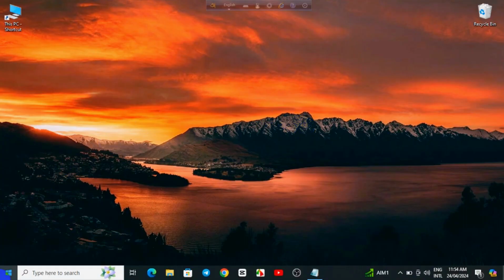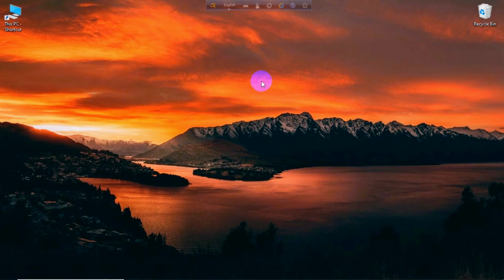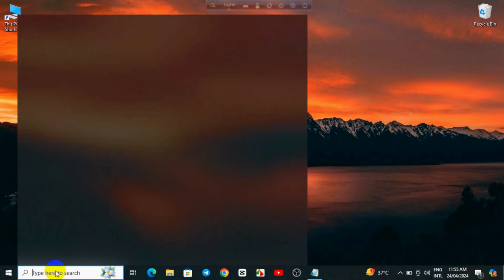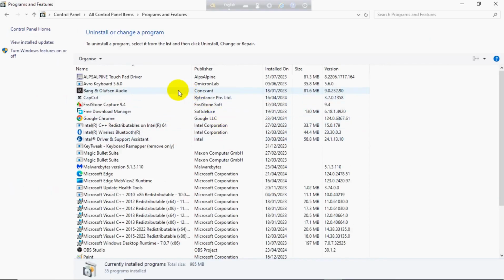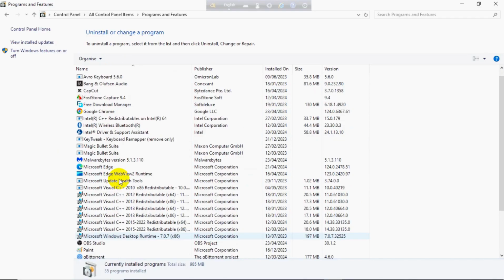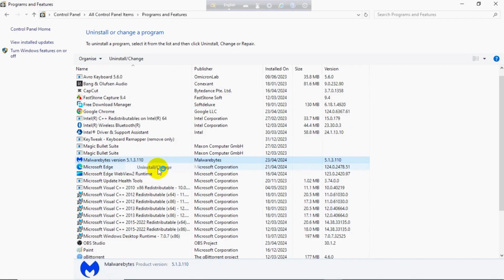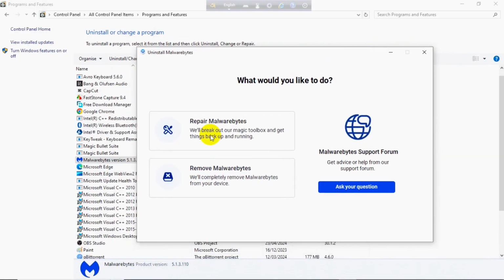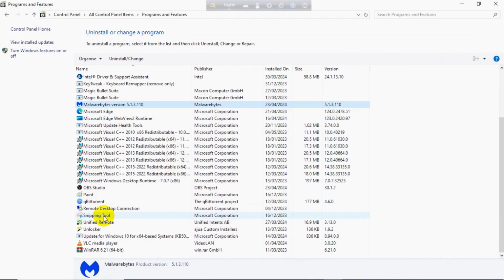🧹 Uninstall Programs Completely in Windows | Step-by-Step (2025)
Tired of leftover files and registry entries after uninstalling apps? In this tutorial, I’ll show you how to completely uninstall any program in Windows 10 or 11 — including hidden files, folders, and registry traces!

No bloatware, no junk left behind — just a clean system. 💻

✅ What You'll Learn:
– How to uninstall software from Control Panel and Settings
– Remove leftover files & folders manually
– Clear registry entries (safely!)
– Use built-in and optional tools for clean removal
– Bonus: Prevent apps from leaving behind junk next time

🖥️ Best For:
✔️ Windows 10 & 11
✔️ Any unwanted apps
✔️ Faster PC performance